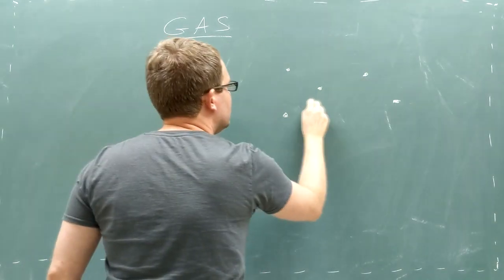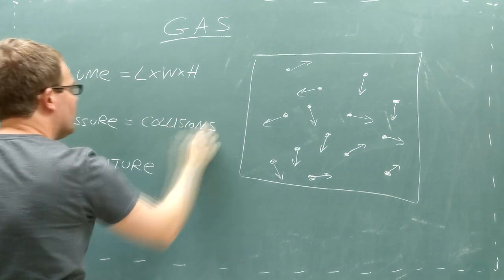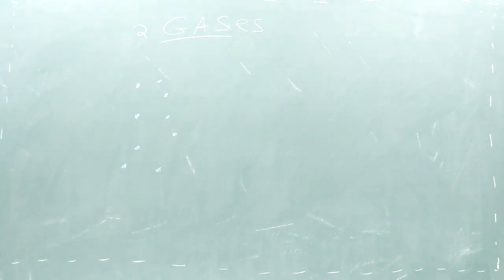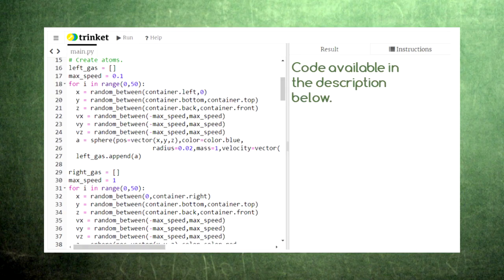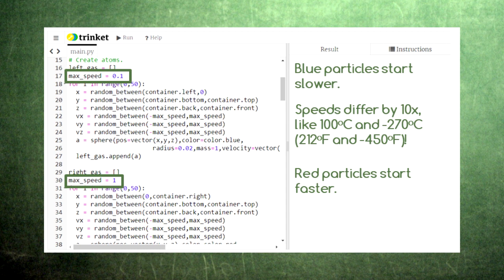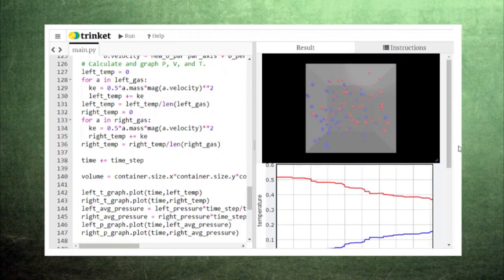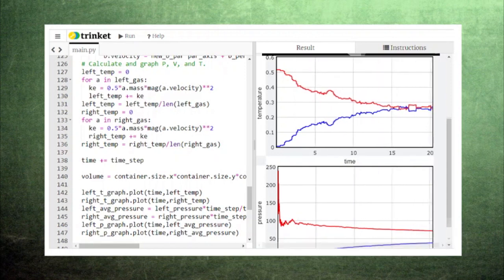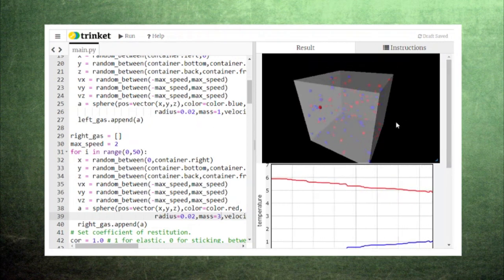Coding for High School Physics 32 Heat Transfer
By keeping track of the atoms in two gases, we can watch thermal equilibrium in progress.

Temperature by Adrien Coquet from the Noun Project

Bomberman Hero OC ReMix by Chris Belair: "Post Hyper Room" [Normal BGM, Zip] (#3943),